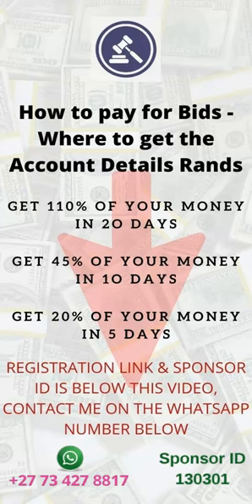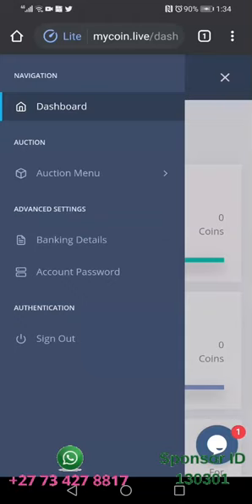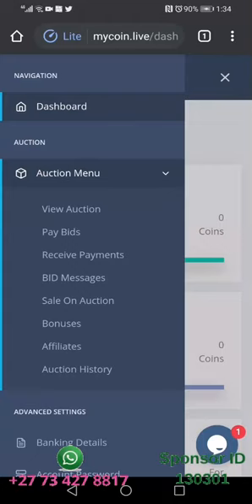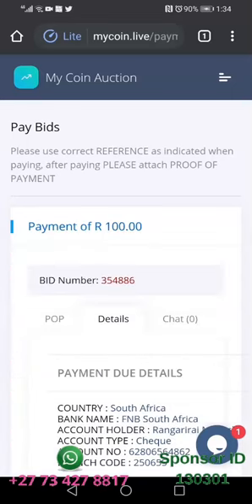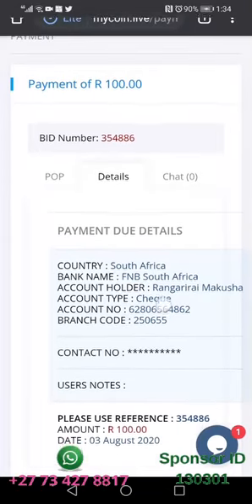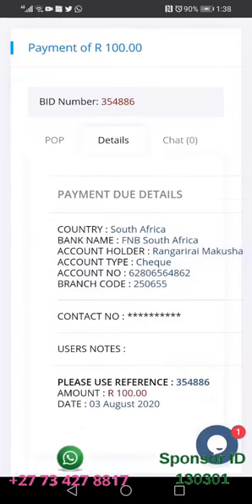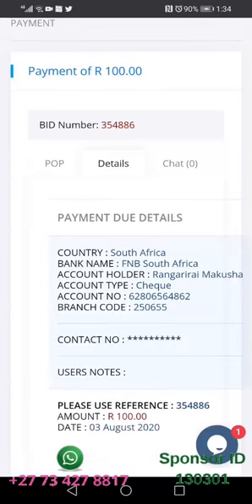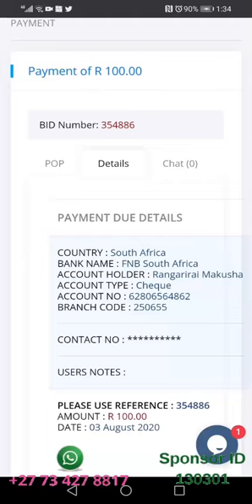My Coin Auction - How to pay for Bids, Where to get the Account Details - My Coin Live mycoin.live